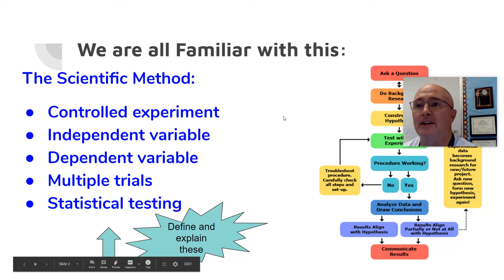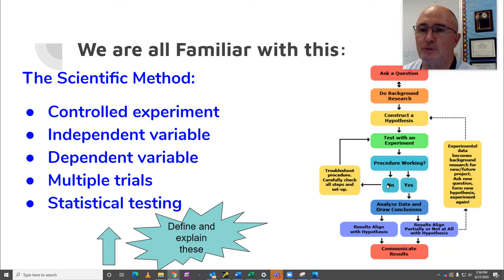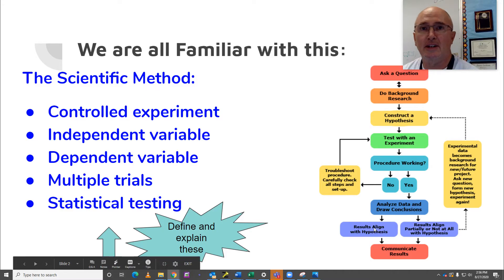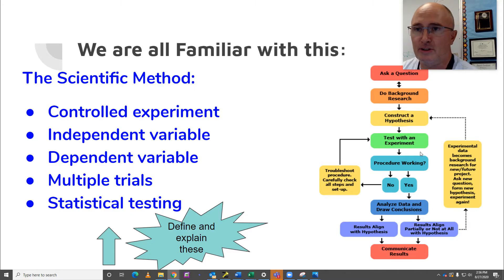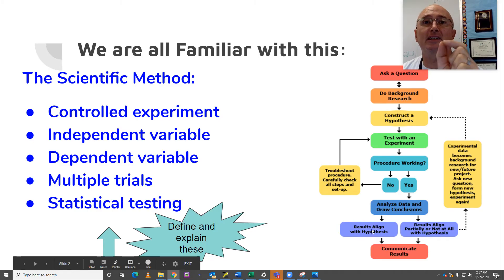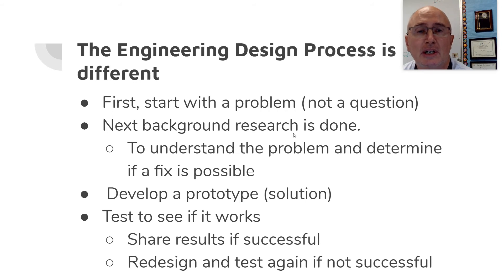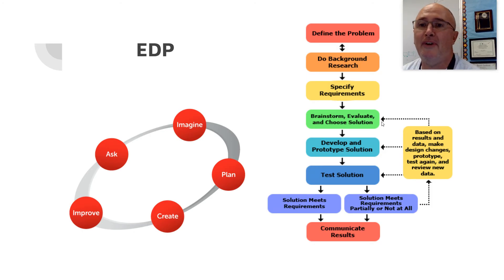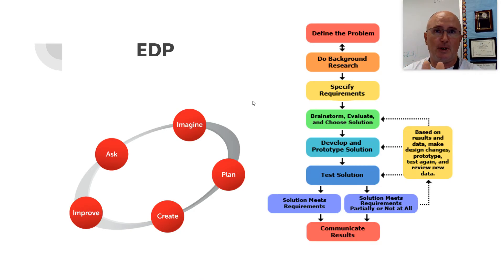The Scientific Method vs The Engineering Design Process